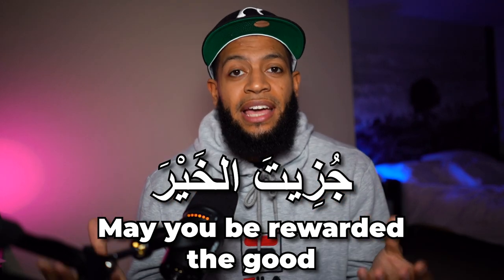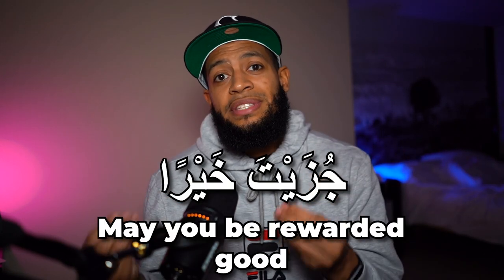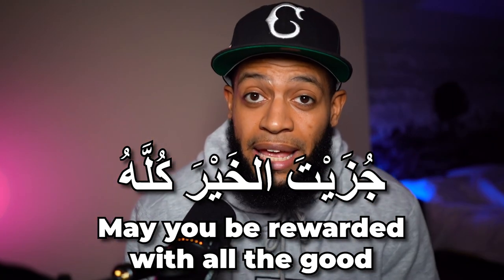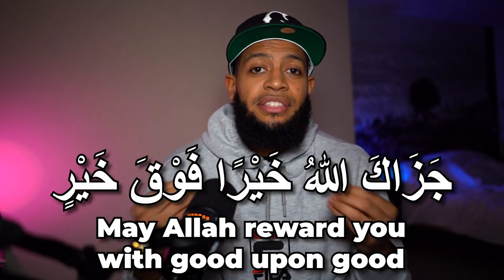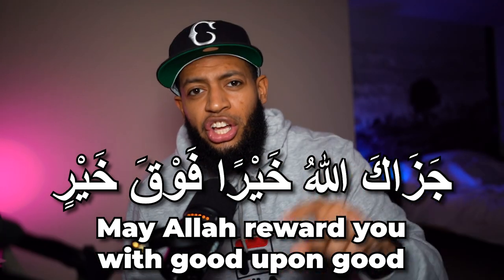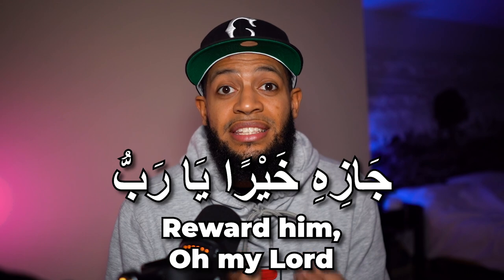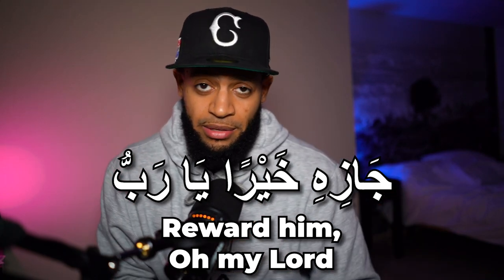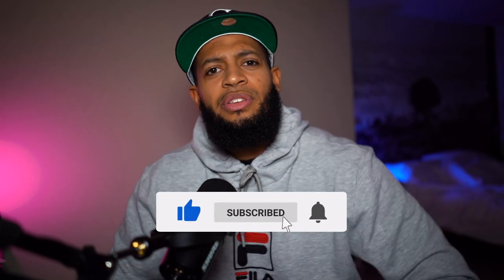10 Different Ways to Say 'Jazaka Allahu Khairan' - How to Sound Fancy Speaking Arabic 😎